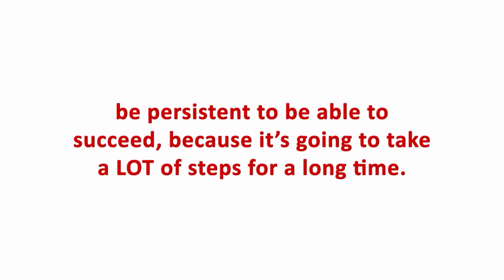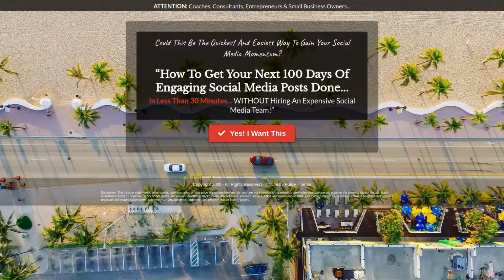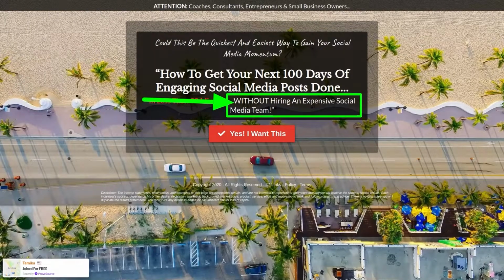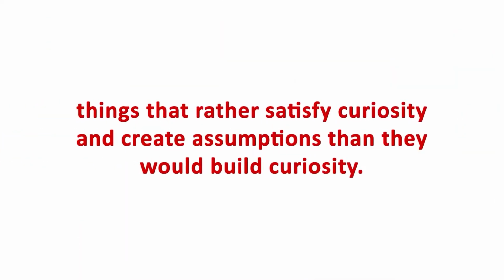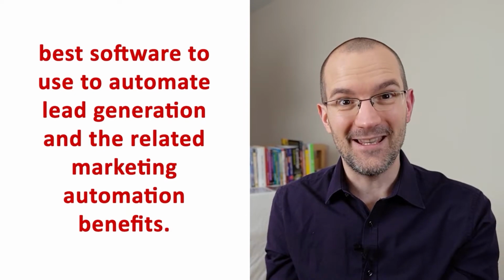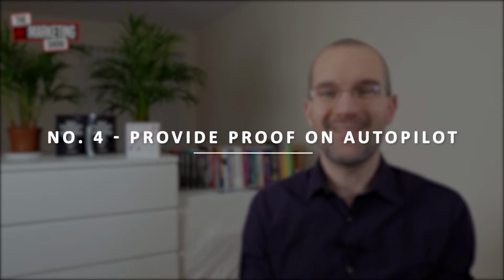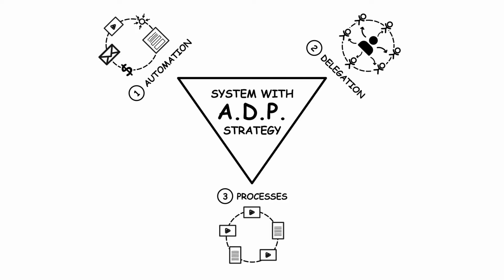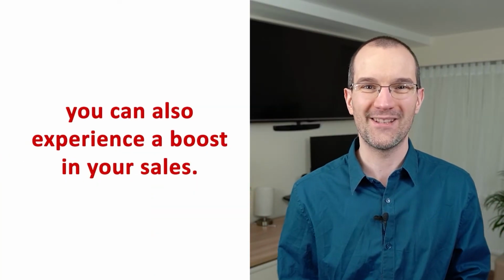17 LEAD GENERATION And Marketing Automation Best Practices - #148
🤩 Could this be the easiest way to gain your social media momentum?

Find out “How To Get Your Next 100 Days Of Engaging Social Media Posts Done... In Less Than 30 Minutes... WITHOUT Hiring An Expensive Social Media Team!”

17 LEAD GENERATION And Marketing Automation Best Practices

Learning how to generate leads doesn’t have to be complicated. Here are some lead generation best practices to help get you started with lead generation.

Some entrepreneurs get overwhelmed and intimidated with starting a lead generation online campaign because they think it’s difficult. Well, this can’t be farther from the truth.

In reality, lead generation could be easy and simple to do. With the right strategies, tools, and lead generation best practices, you could start your lead generation campaign in no time.

If you’ve been thinking about learning how generate leads, you’ve come to the right place!

Today, you will learn:

- The most expensive mistake many entrepreneurs make and how to avoid it
- The benefits of marketing automation for small businesses
- Marketing automation strategies you could implement for your business Importance of lead funnels
- The most effective way to create a hook
- The role of curiosity in lead generation

Lead generation is a vital part of any marketing campaign. Do it right and you’ll attract the right audience and convert them easily.

0:00 17 LEAD GENERATION And Marketing Automation Best Practices
1:24 Start With The End In Mind
1:54 Understand The Journey Of Your Customers
3:32 Know Your Customers
4:44 Mindset
5:54 The A.D.P. Strategy
7:53 Use Lead Funnels Instead Of Websites
9:31 KISS
9:53 Make Them Curious
10:46 Bring The Right Traffic
12:39 Track And Optimise
13:47 KISS And Hook
18:38 Hook Your Leads
24:55 Automate Lead Generation
31:20 Provide Proof On Autopilot
34:30 Avoid This Common Lead Generation Mistake
42:20 Find Different Angles
45:55 Funnel Stacking
46:54 Don't miss this out